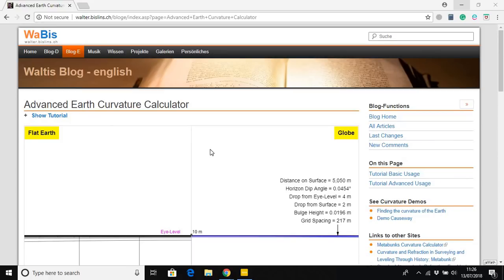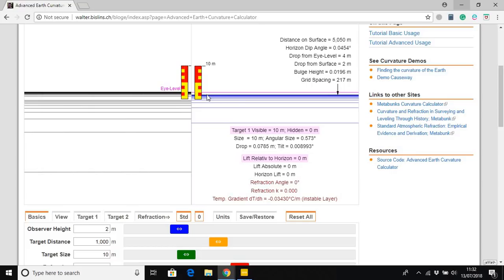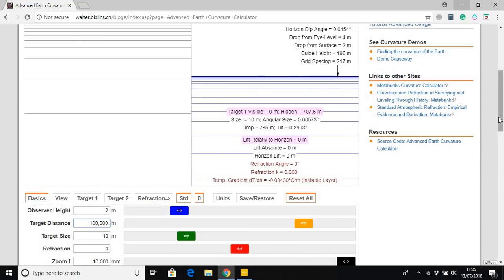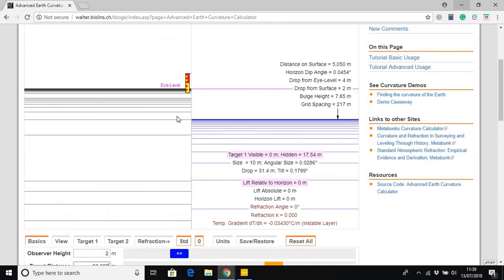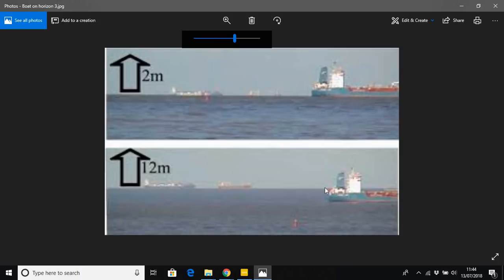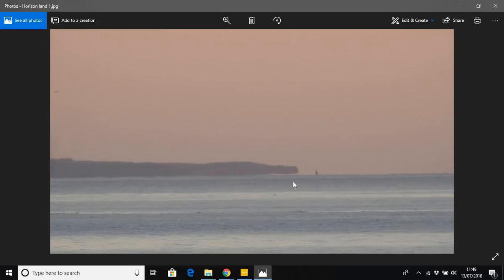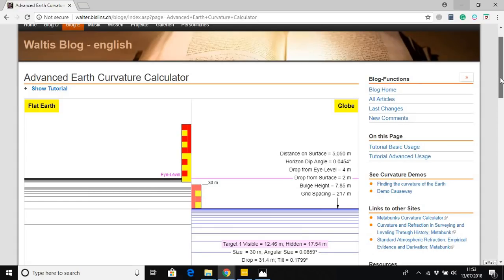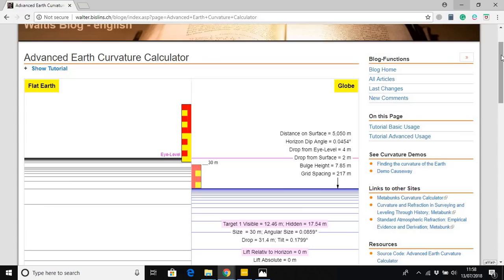Flat Earth. The Impossible Horizon? Part 2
Part 2 of what will now be three or four videos about the flat Earth horizon.

Challenge to flat Earthers:   Produce an image of the horizon with an object (ship, land, building etc) that is at or beyond the calculated distance to the horizon  on a globe Earth in which the horizon passes BEHIND the object.  This is what models predict for a flat Earth, but it has NEVER been seen in reality.